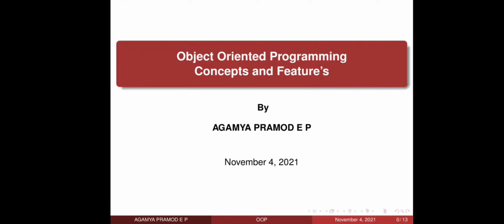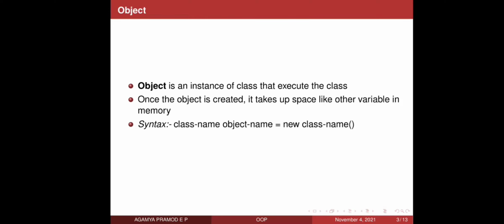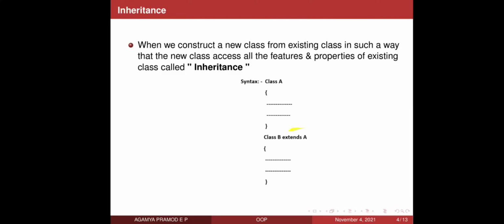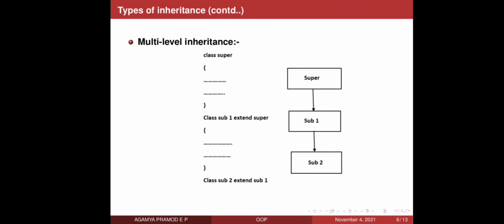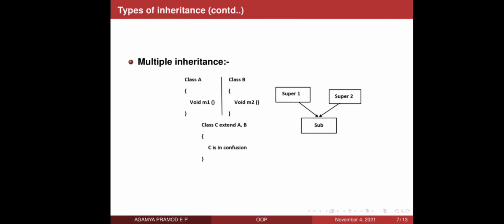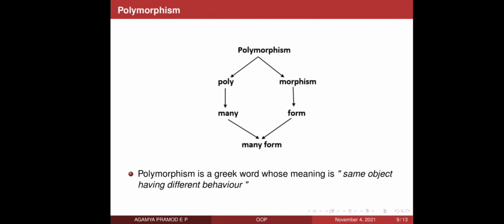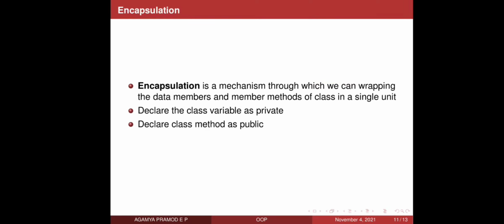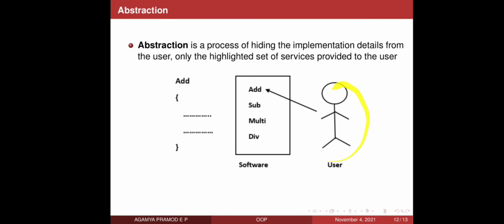Object Oriented Programming Concepts and Feature's